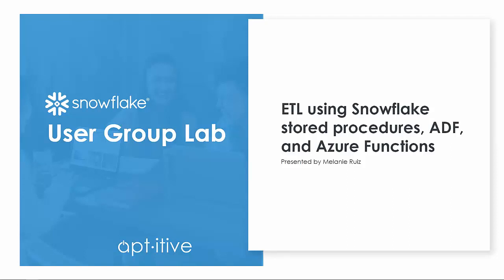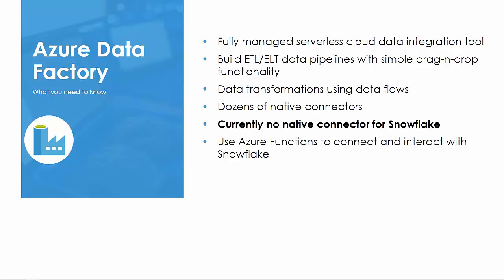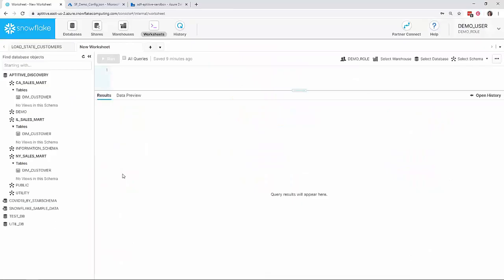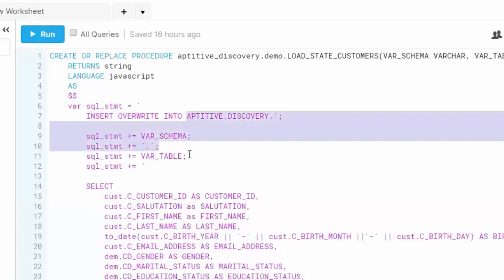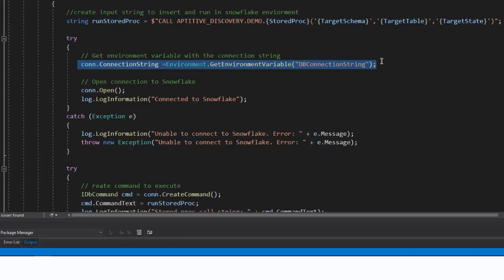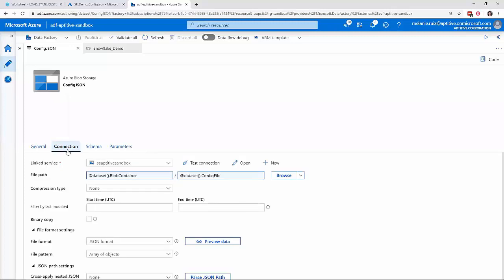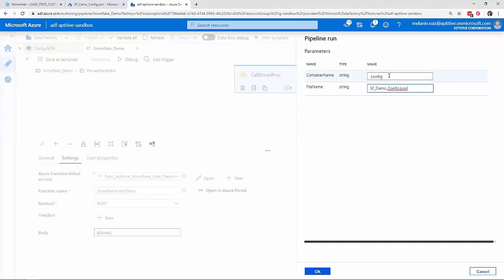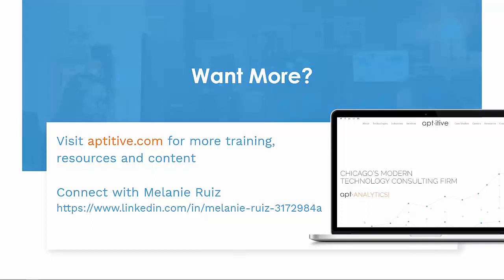How to Perform ETL in Snowflake using Stored Procedures, Azure Data Factory, and Azure Functions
This video will show you how to perform ETL in Snowflake using Snowflake stored procedures, Azure Data Factory, and Azure Functions.

We start with an intro a brief introduction to Snowflake stored procedures, Azure Data Factory, and Azure Functions before jumping in to the code.

This lab is led by Melanie Ruiz, Managing Consultant at Aptitive and certified Snowflake Consultant.